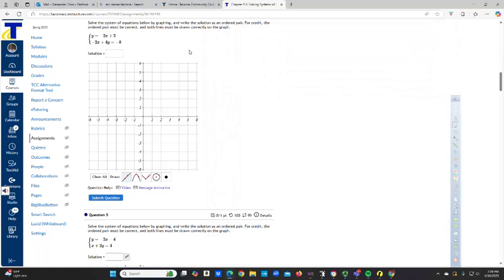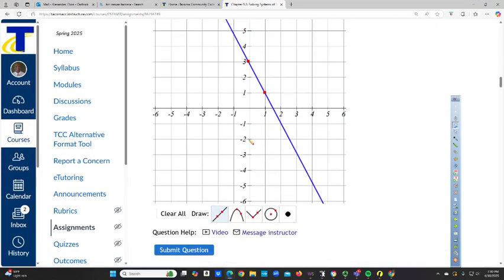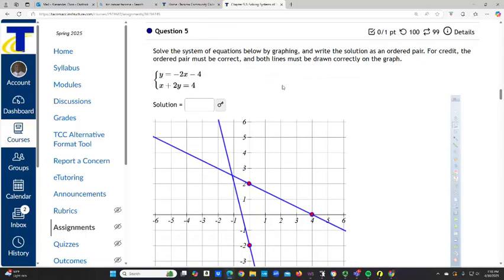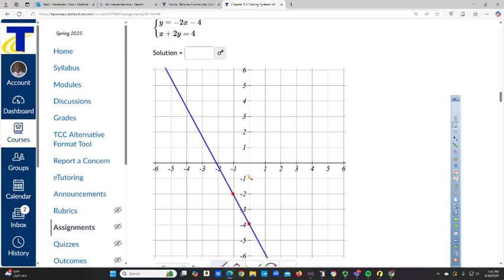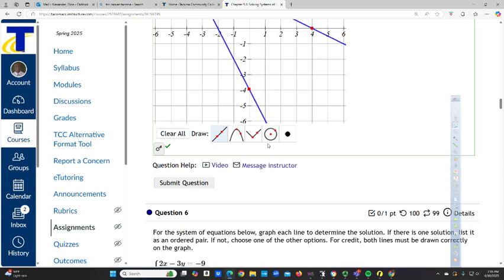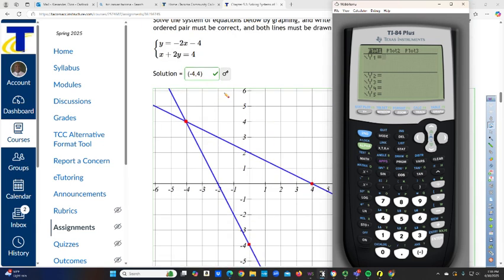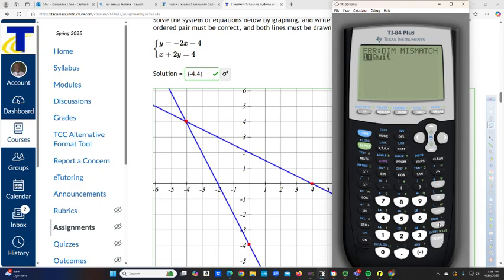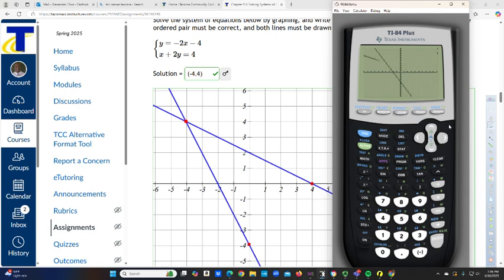Chapter 5 1 Solve Systems of Equations by Graphing Tips for Graphing default 1